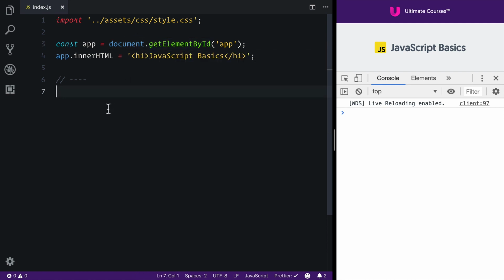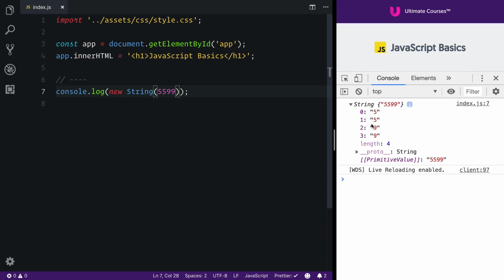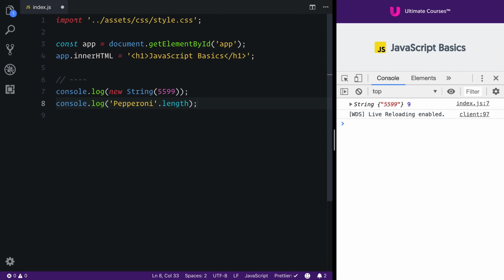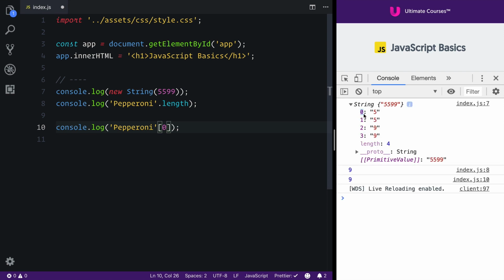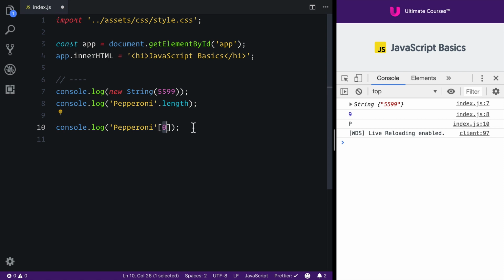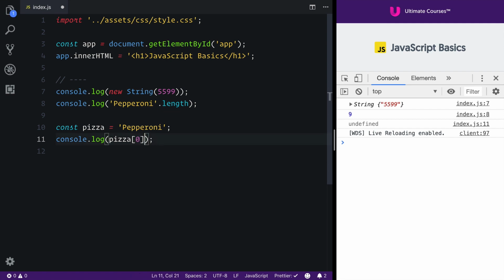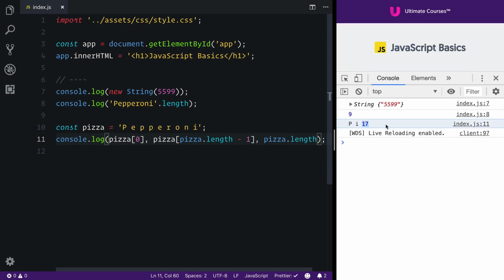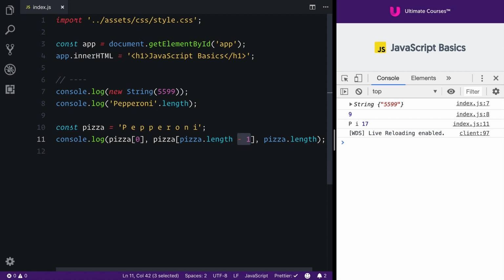Ultimate JavaScript Basics 20 - Strings In-Depth - String Properties and Indexes